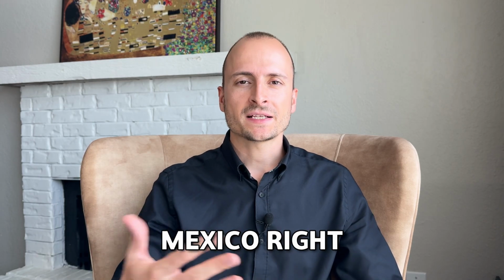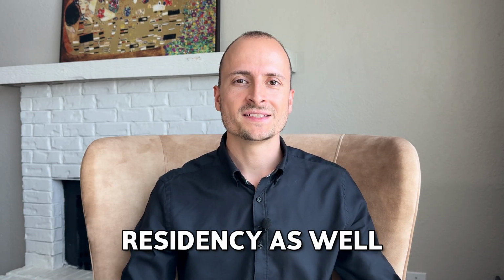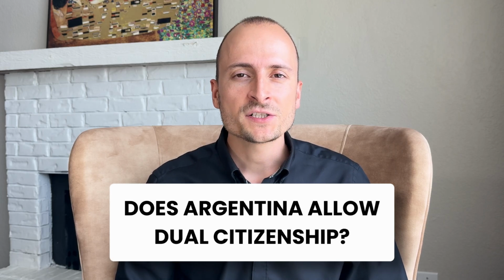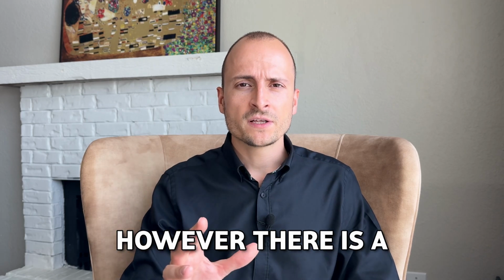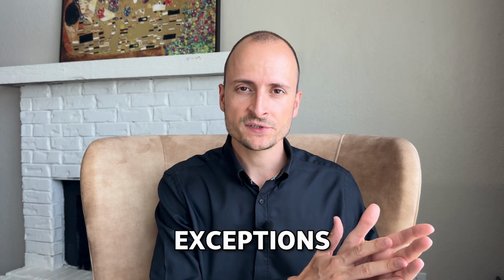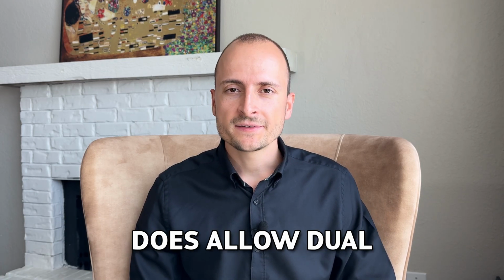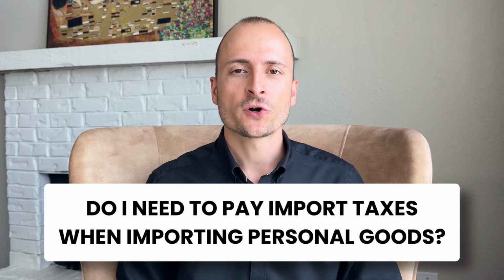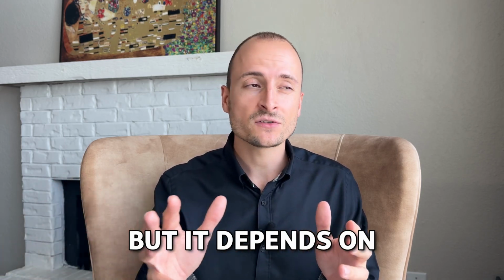Who Is Argentina For? Moving to Argentina in 2025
Argentina is a Spanish-speaking country located in South America. Argentina residency can be obtained by providing income, investing in an Argentina business, or obtaining an education visa.

0:00 Start
0:10 How long does it take to get Argentine residency?
2:58 What triggers Argentine tax residency?
4:51 Is it true that you can't renounce Argentine citizenship?
5:47 Does Argentina allow dual citizenship?
7:14 Do I need to pay import taxes when importing personal goods?
8:21 Is Argentina a good place for hiring marketing and tech people?
9:54 How do I get started with your services?

Nomad Elite is a cutting-edge, high-tech relocation agency based in Texas, United States of America.

Nomad Elite helps middle class expats and nomad obtain second residency and dual citizenship in Latin America and Europe.